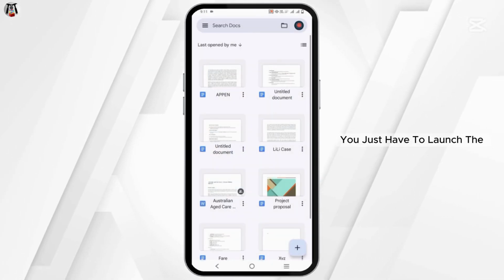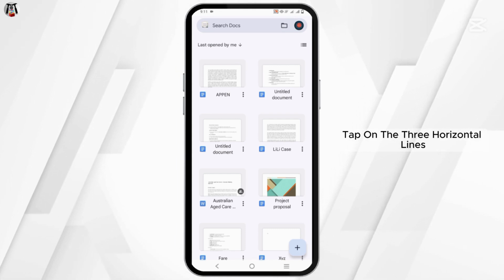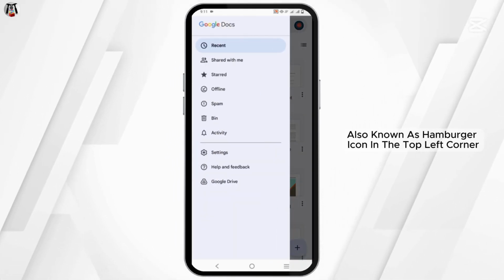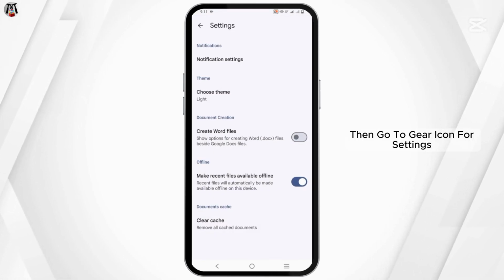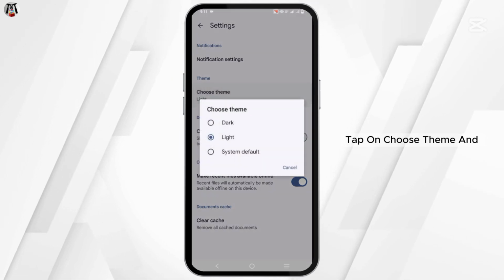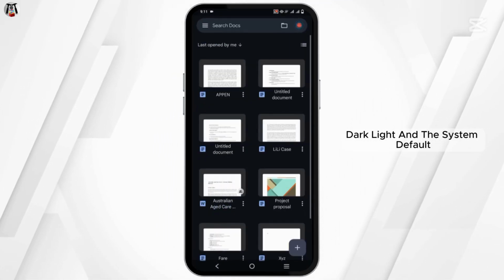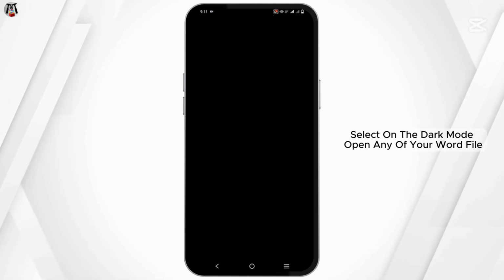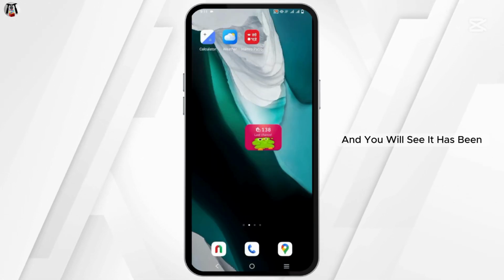How To Use Dark Mode in Google Docs | Google Docs Dark Mode Extension (2025)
Want to reduce eye strain while working on Google Docs? Here’s how to enable dark mode easily, with or without an extension.

0:05 – How to Enable Built-In Dark Mode in Google Docs
0:10 – How to Use a Browser Extension for Dark Mode

Follow these steps to enjoy a more comfortable and stylish editing experience in Google Docs!